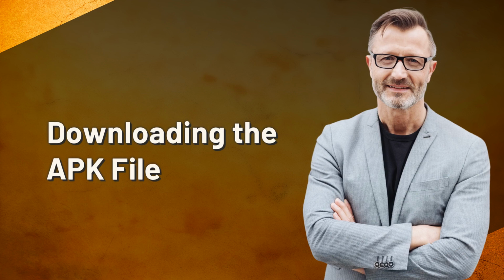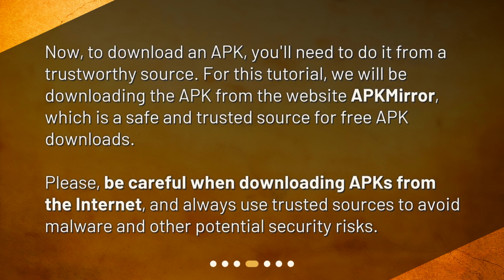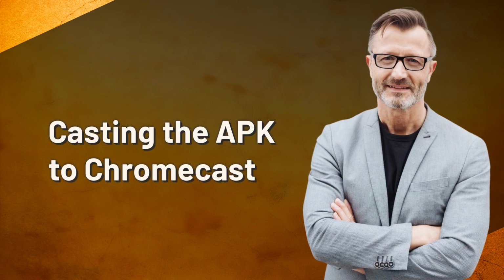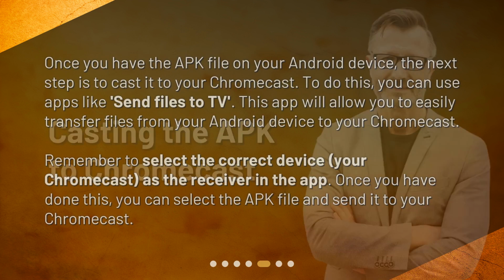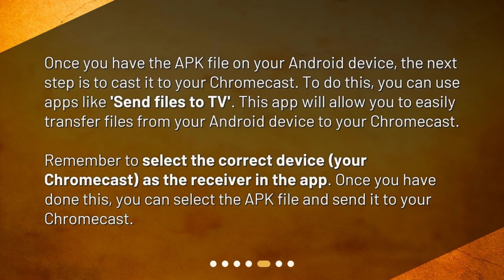How can I download and install APK on Chromecast?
How to Download and Install APKs on Chromecast • Learn how to download and install APKs on a Chromecast in this concise and captivating video tutorial. Discover what an APK is and why you would want to install one on your Chromecast. Follow the step-by-step guide to prepare your Chromecast and Android device, download the APK file from a trusted source, and cast it to your Chromecast using apps like 'Send files to TV'. Expand your Chromecast's capabilities with this easy-to-follow tutorial!

00:00 • How can I download and install APK on Chromecast?
00:21 • What is an APK and Why Would You Want to Install One on Chromecast?
00:44 • Preparing Your Chromecast and Android Device
01:13 • Downloading the APK File
01:42 • Casting the APK to Chromecast
02:14 • Installing the APK on Chromecast